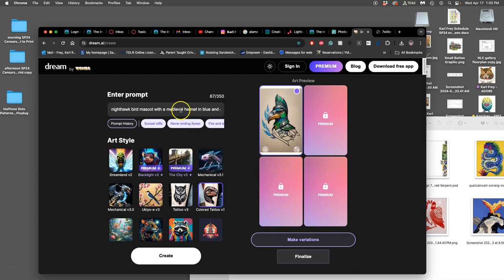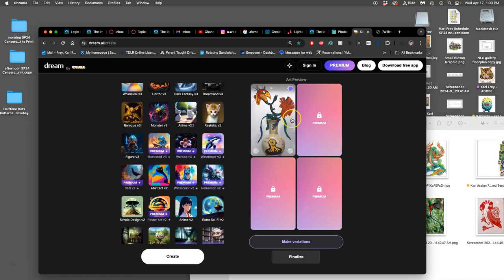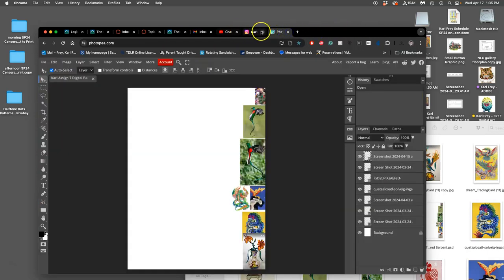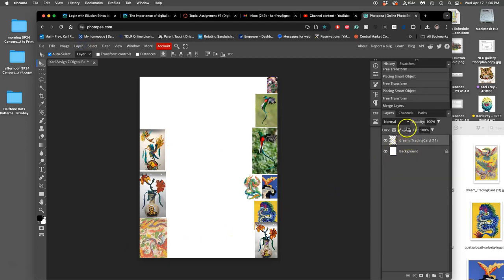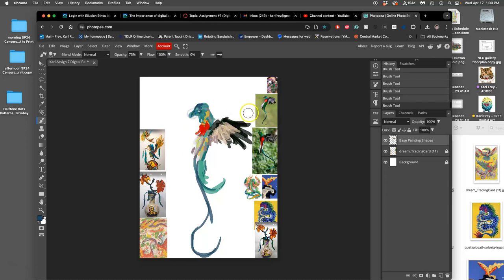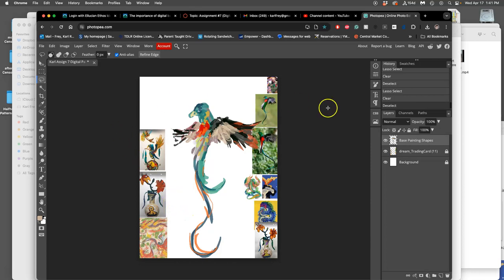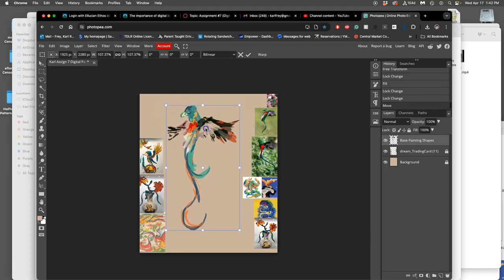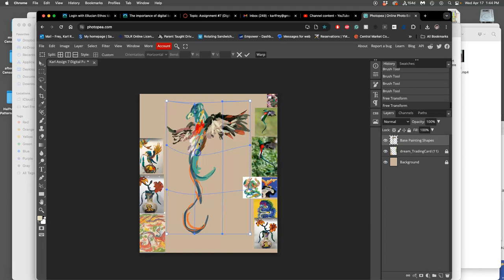3 Using a Basic Brush to Fill In the Base Layer with Shape Painting in Photopea Freeware